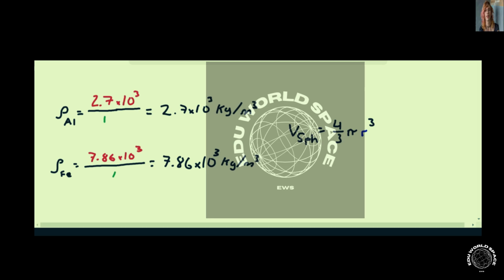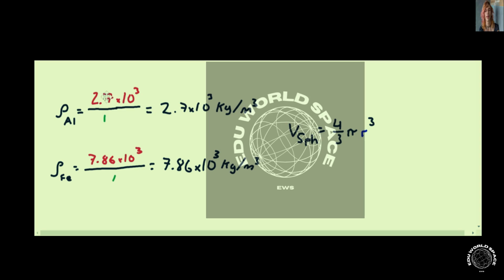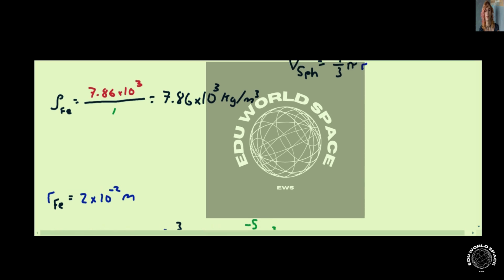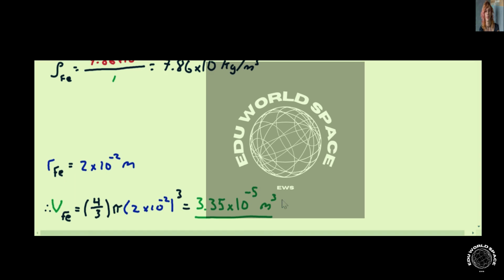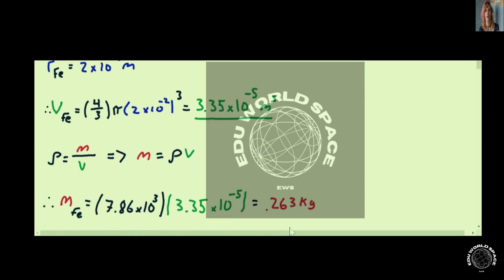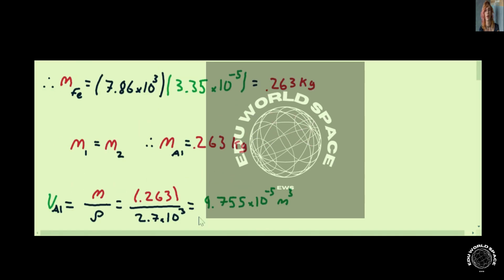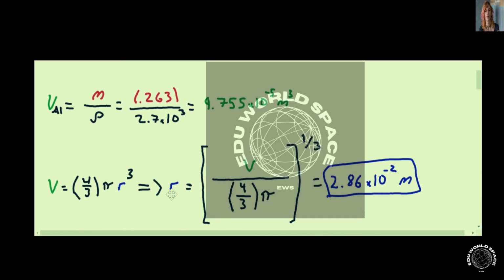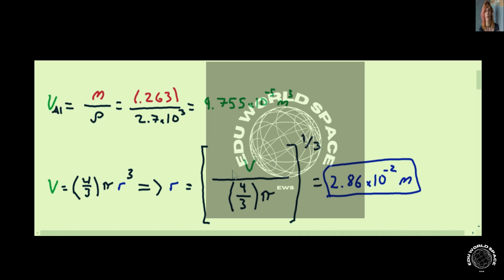Dis One cubic meter of aluminum has a mass of , and the same volume of iron has a mass of . Find th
Dis One cubic meter of aluminum has a mass of , and the same volume of iron has a mass of . Find the radius of a solid aluminum sphere that will balance a solid iron sphere of radius 2.00 on an equal-arm balance.